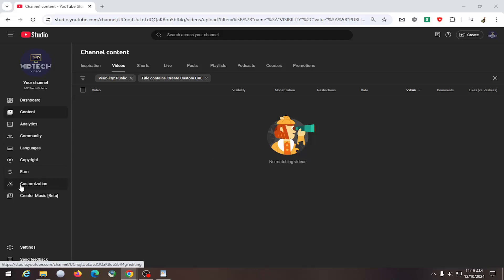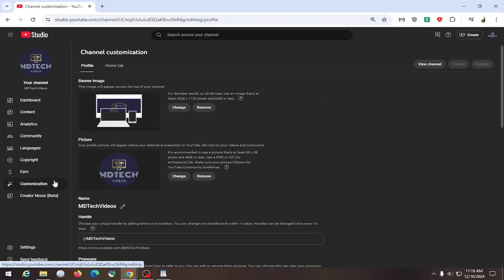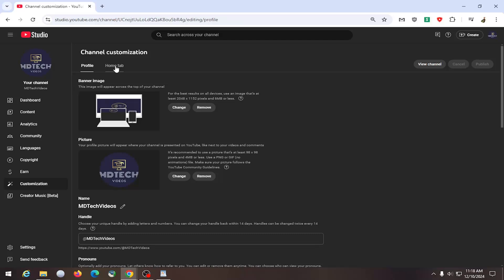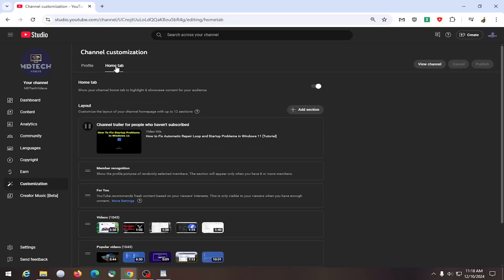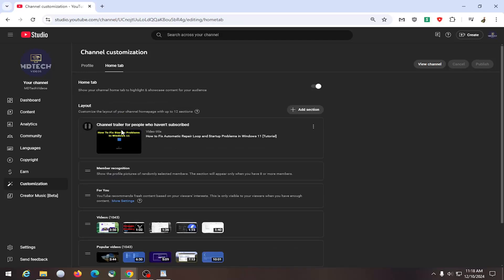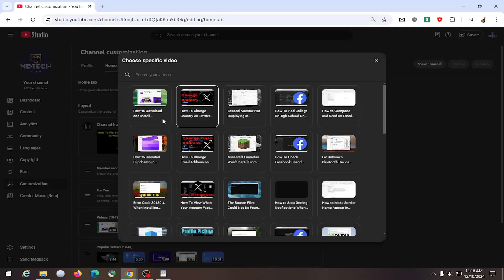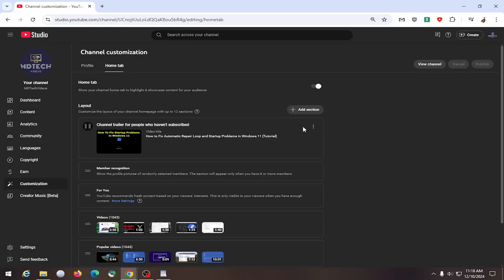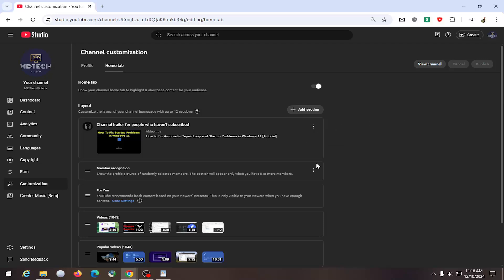Change Featured Video On YouTube Channel [Tutorial]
Changing the featured video on your YouTube channel allows you to highlight specific content for your audience, but users may encounter issues due to account settings or platform limitations. Common problems include not having the correct channel layout enabled or restrictions based on account verification, which may prevent the featured video option from appearing. Additionally, using an outdated app or browser version could hinder the process of selecting and updating your featured video. Ensuring that your account is verified, your YouTube settings are customized, and you're using an updated version of the app or browser will help you successfully change the featured video on your YouTube channel.

Issues addressed in this tutorial:
change featured video on YouTube channel
how to change the featured video on my YouTube channel
how to change the featured video on your YouTube channel
featured video on YouTube channel